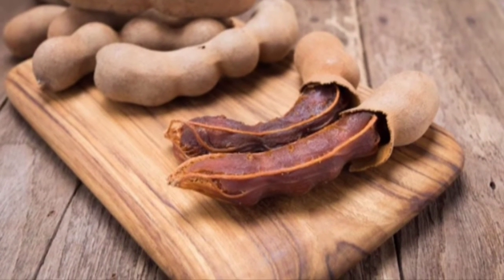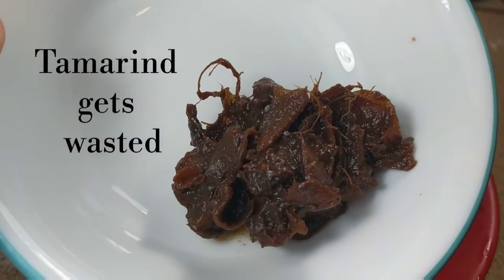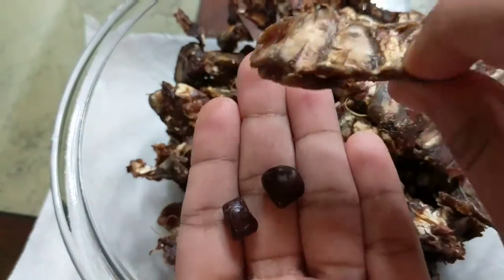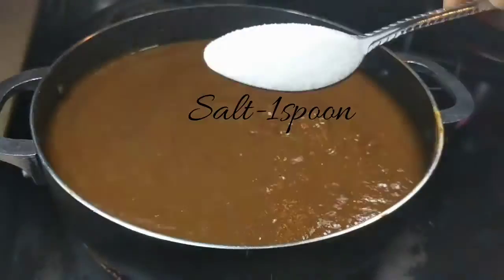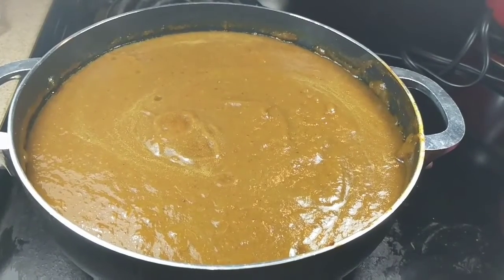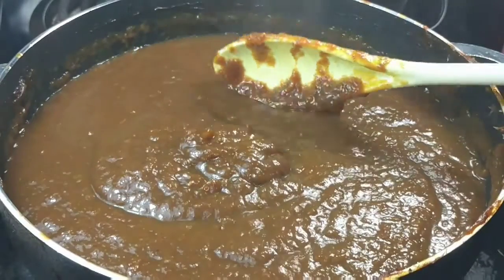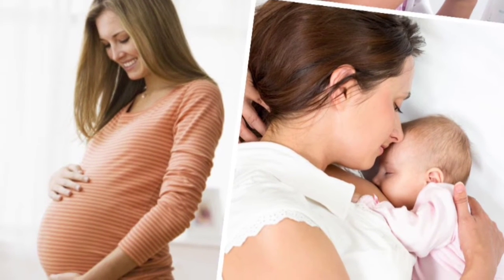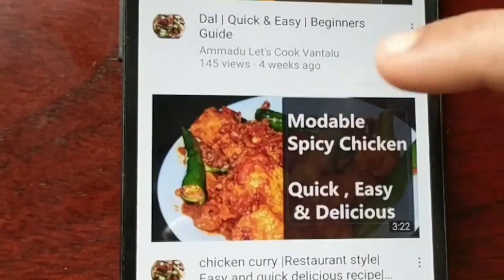How to Make Instant Tamarind Paste/pulp at Home| Chintapandu paste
Instant Tamarind Paste is a smart way to preserve tamarind for longer periods.it also saves time for soaking tamarind.you can store this tamarind paste in refrigerator for 2-3years.
Give a try